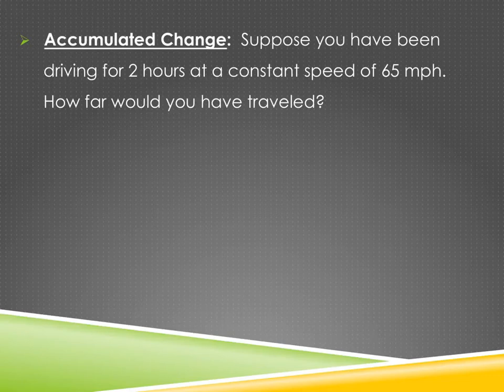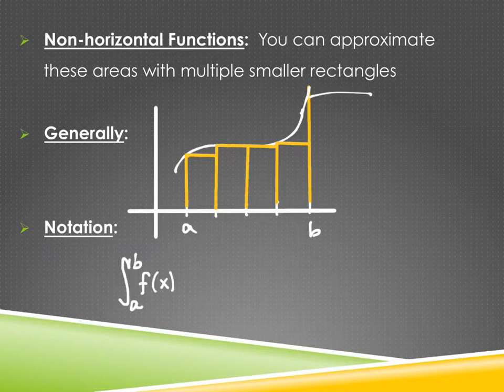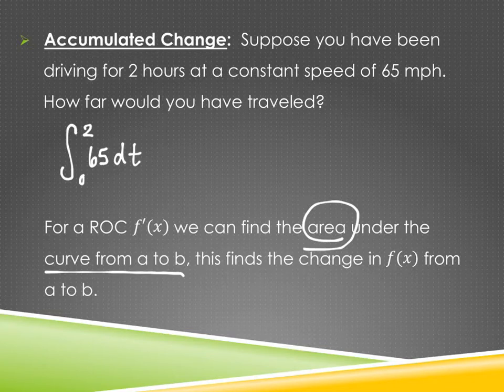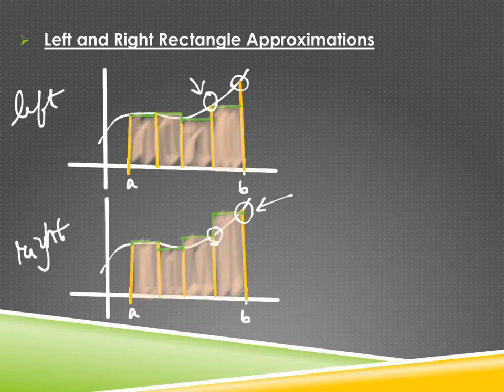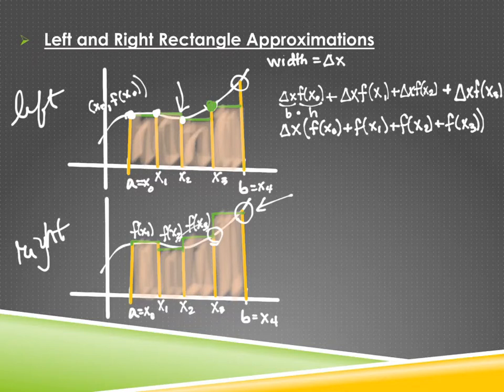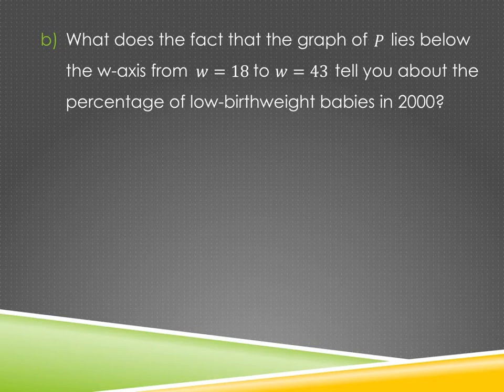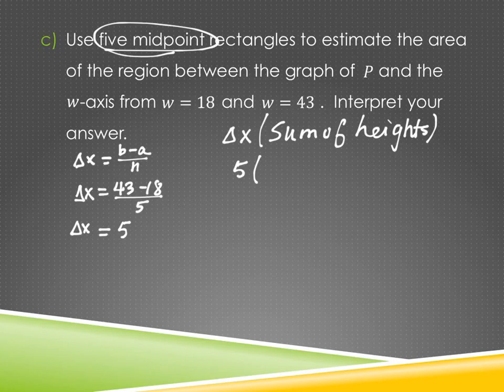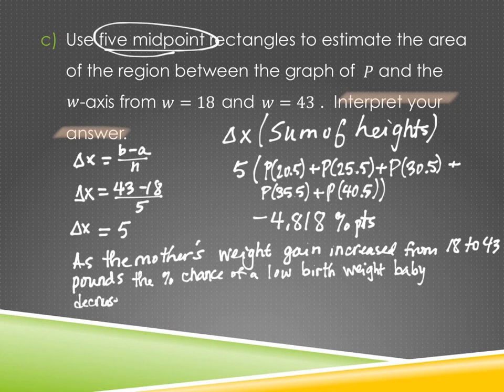5.2 The Definite Integral